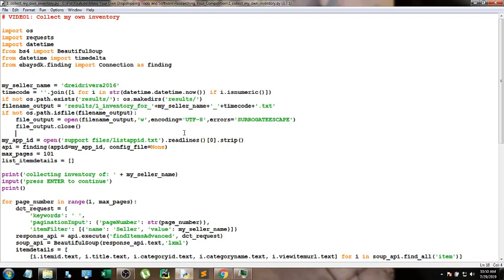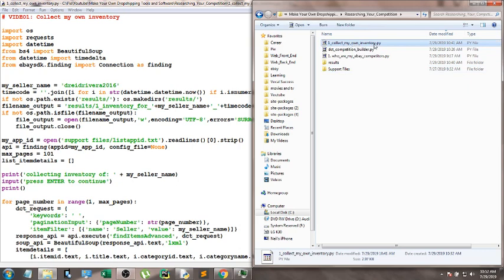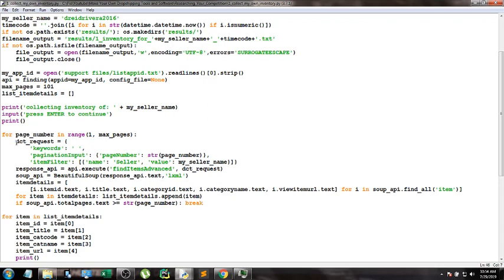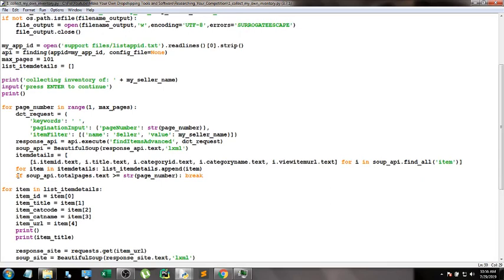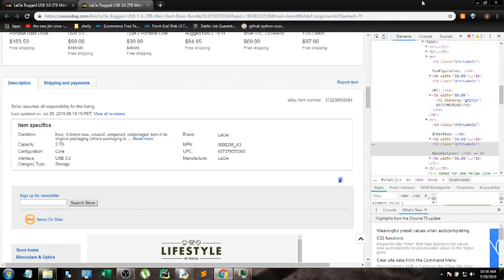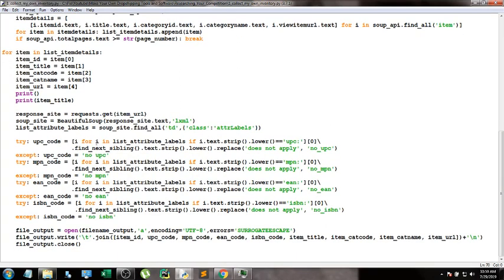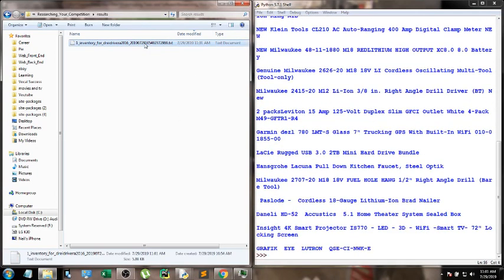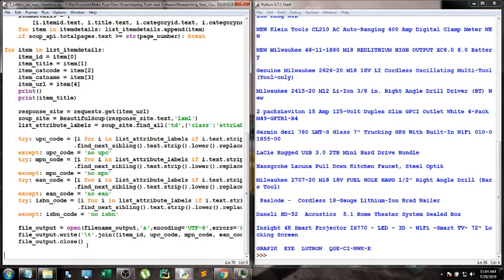Researching My Competitors 2 - Collecting your own inventory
Before you can identify who your competitors are, you have to collect your own inventory (UPC, MPN, ISBN, EAN) to make references from. In this video, we save our inventory into a text file for further processing.